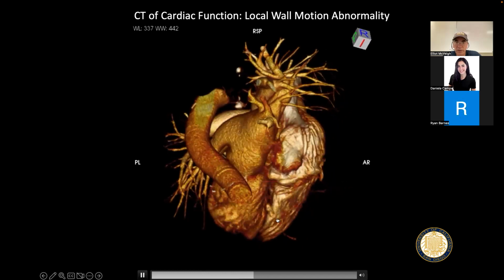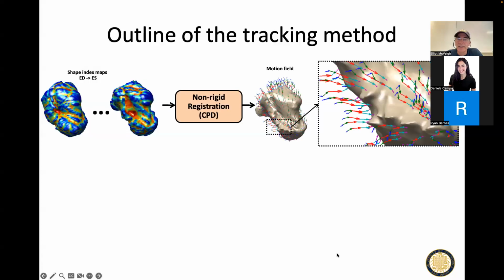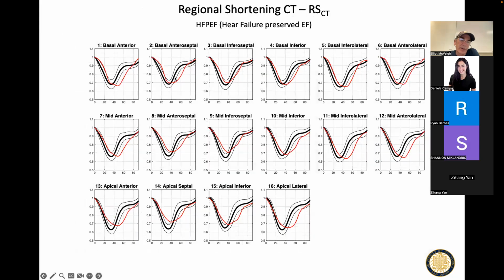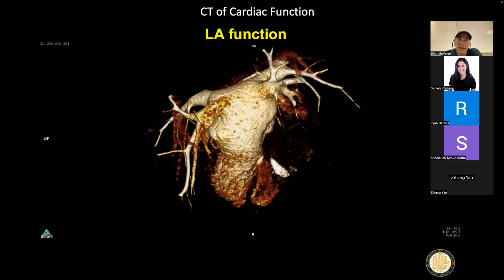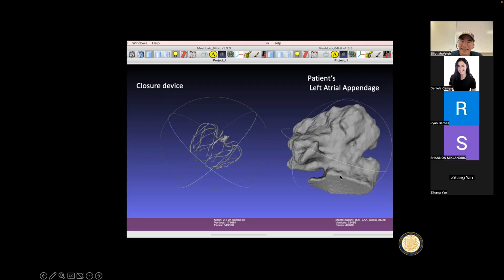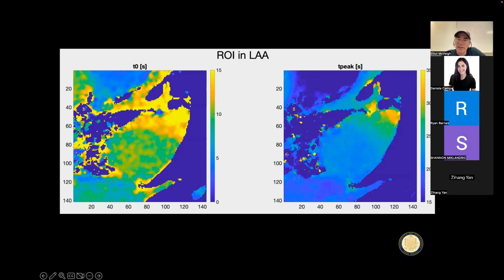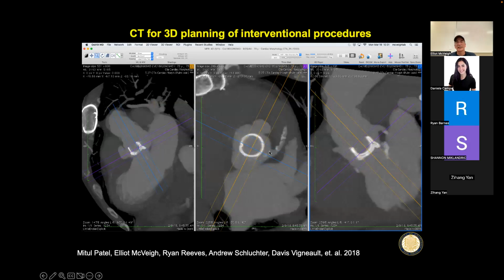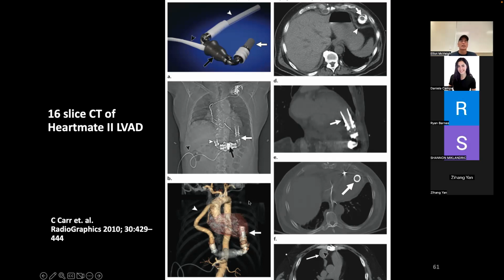BENG280C L13 CT apps 2 2023